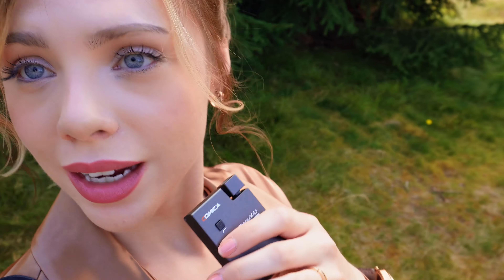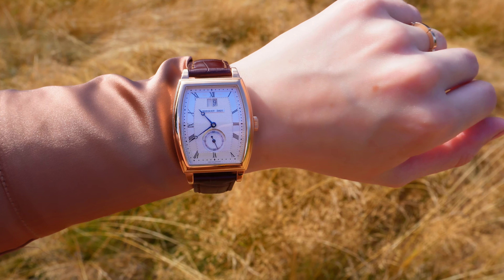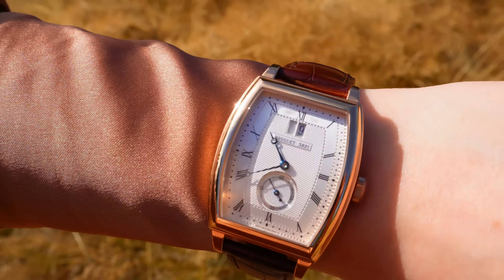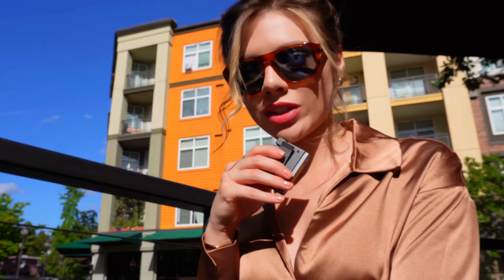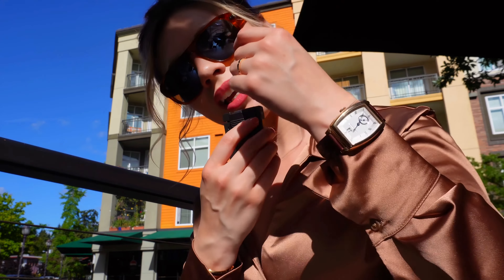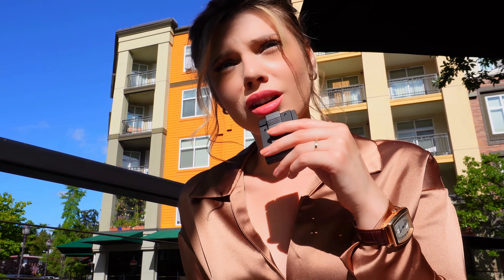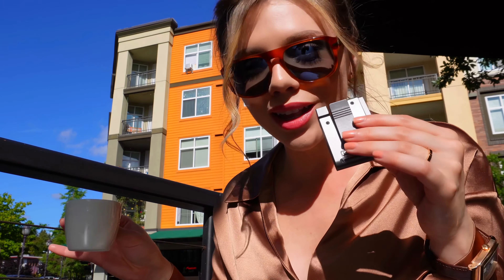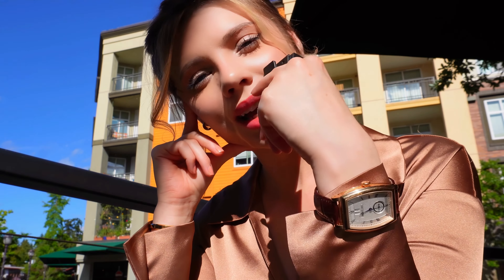hot date with Breguet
the Breguet Heritage and I take you through some sun scorched nature in today's vlog.

Some Words YouTube Likes: Rolex Submariner Luminor Zenith Watches Watch Rolex Daytona Casio G Shock Watches for Men garmin vivoactive 4 garmin fenix 6 omega seamaster rolex datejust rolex oyster perpetual